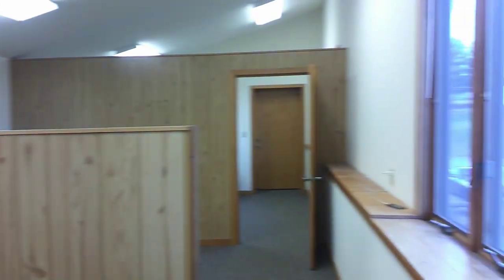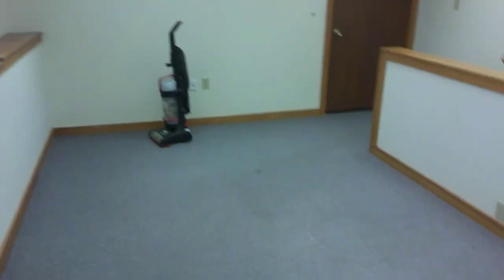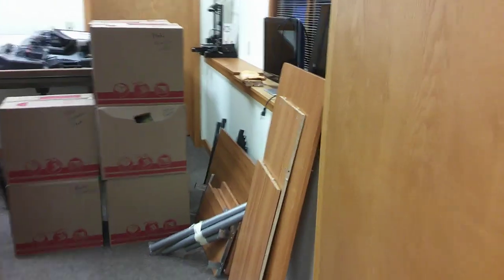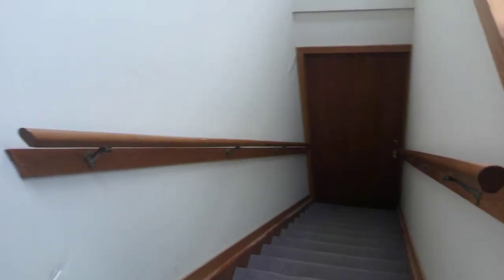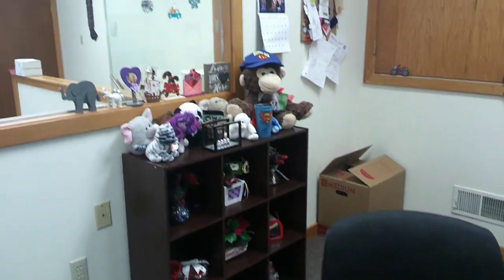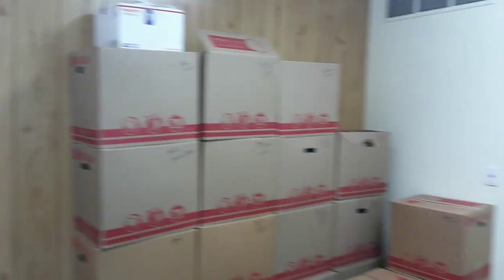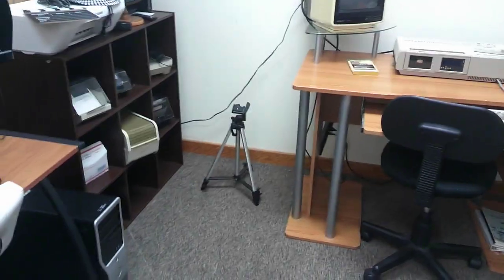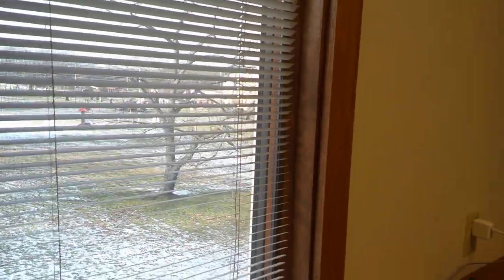We Moved! Quick Tour of Our New Place!